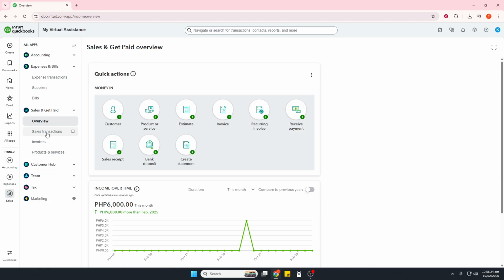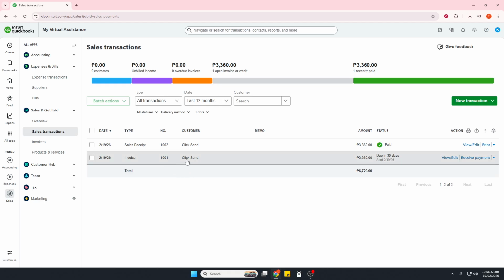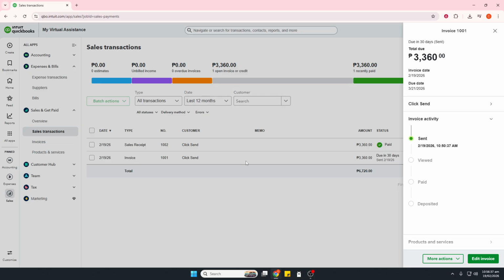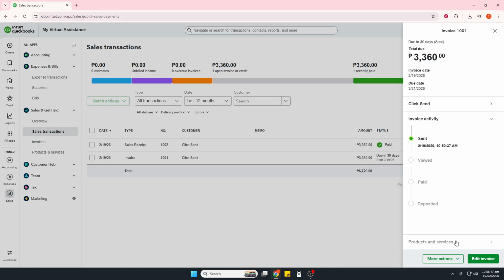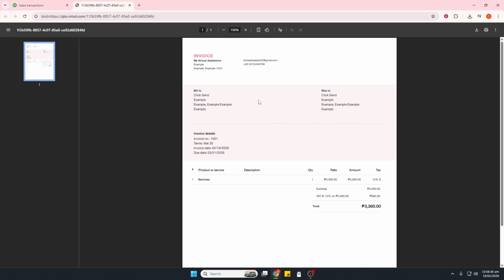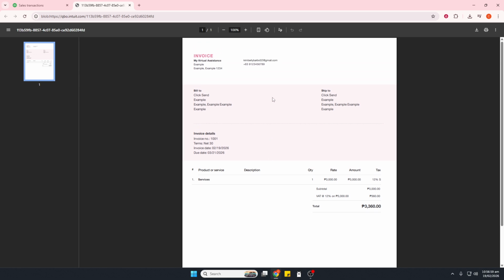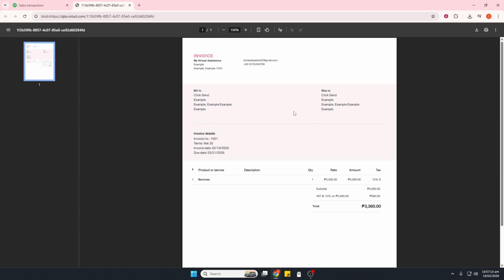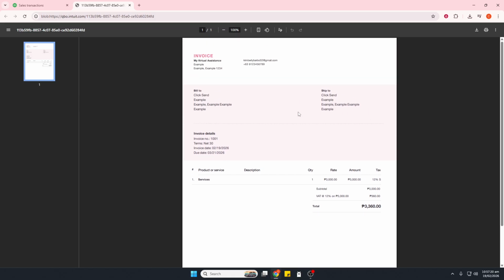How To Print Save As Pdf On Quickbooks 2026 Step by Step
Stop printing to paper just to scan it back in! In this updated 2026 tutorial, I’m showing you exactly how to Print and Save as PDF in both QuickBooks Online and QuickBooks Desktop.